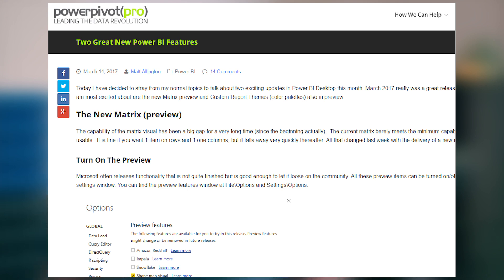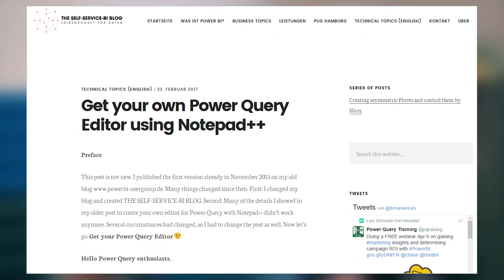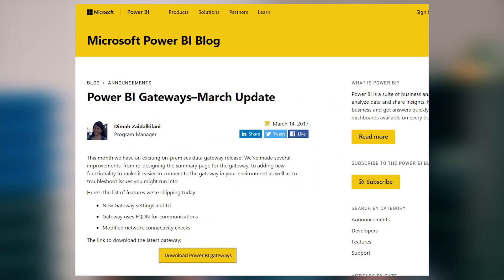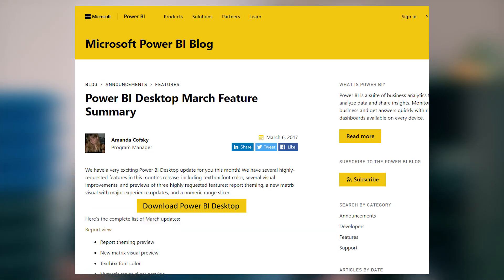Lots of updates for Power BI plus a Power Query Editor?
Two Great New Power BI Features (@ExceleratorBI)

Power BI – Infographic for Power BI from an end to end perspective (@guavaq)

Announcing support for Amazon Redshift connectivity in the Power BI service

Query designer support for DAX now available in Report Builder and SQL Server Data Tools

Introducing SQL Server Data Tools for Analysis and Reporting Services for Visual Studio 2017